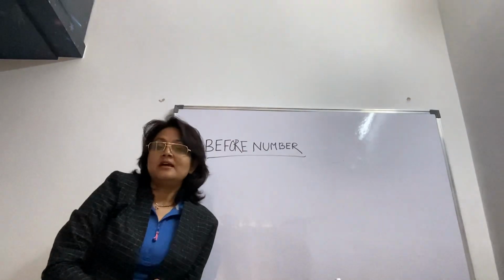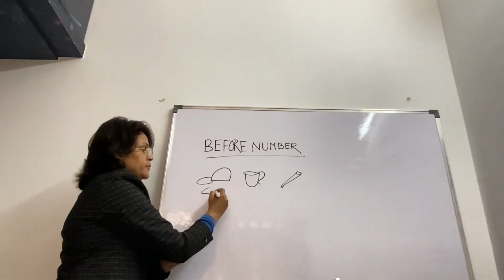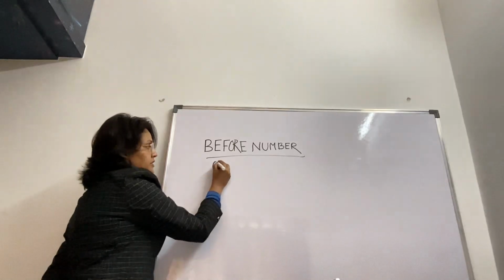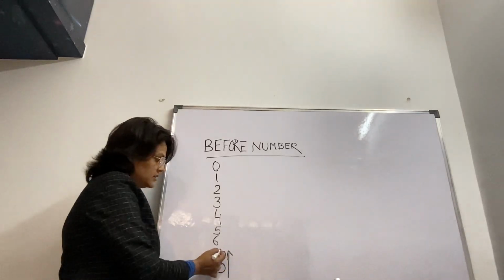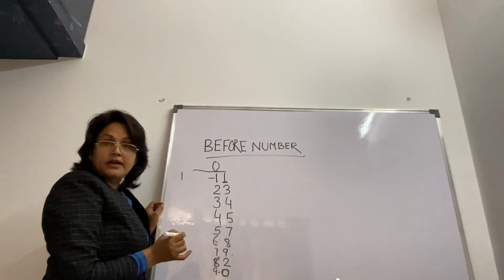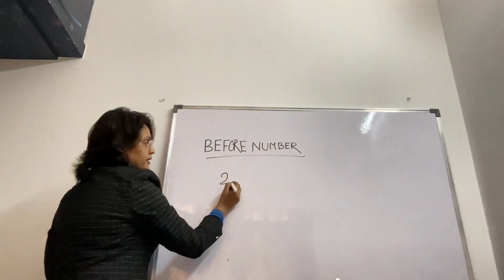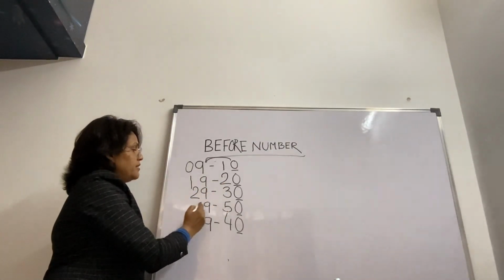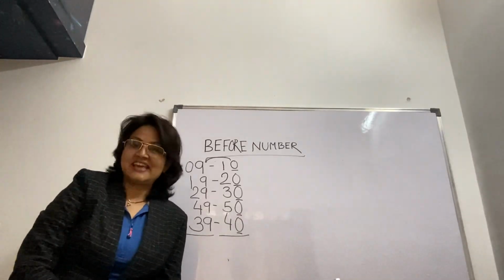Before and after number concept